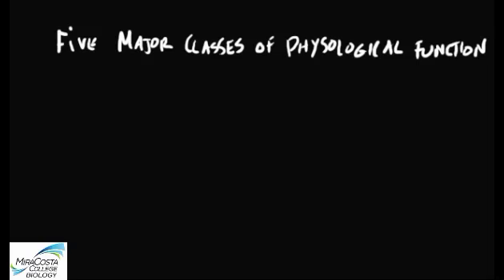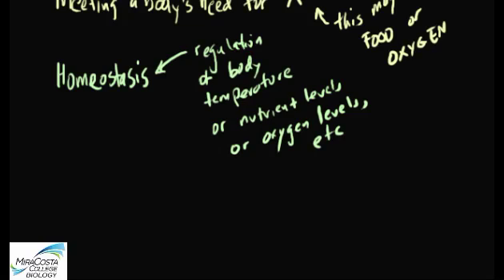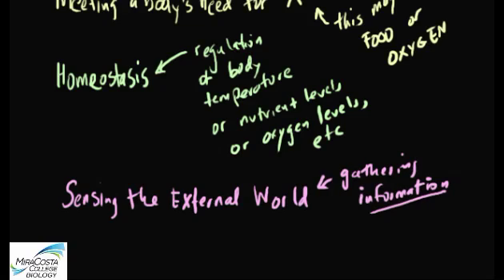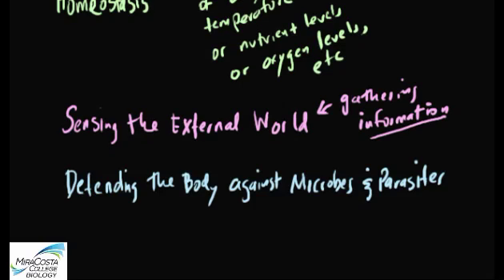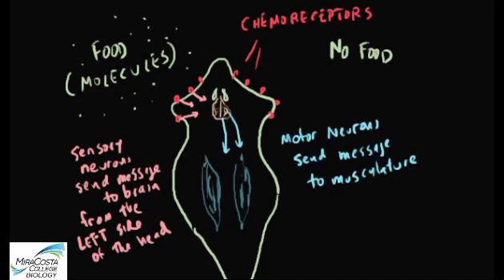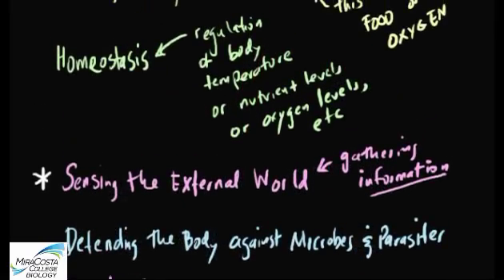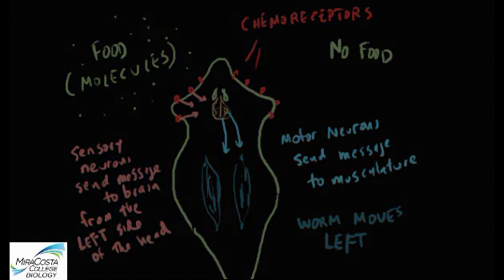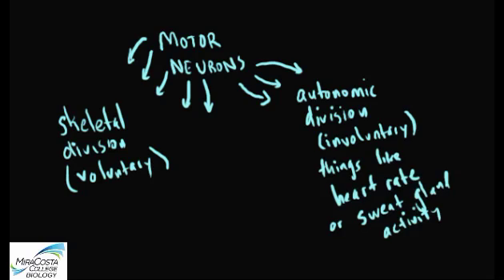BIO103 Nervous Part One, MiraCosta Biology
BIO103 Nervous Part One.mp4